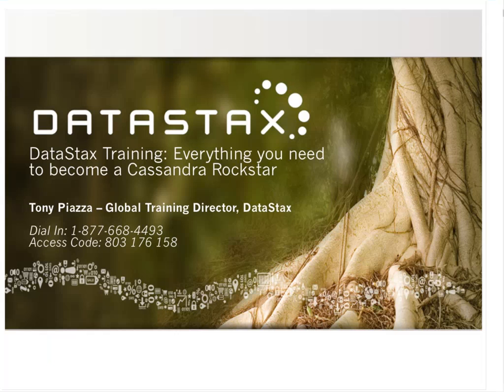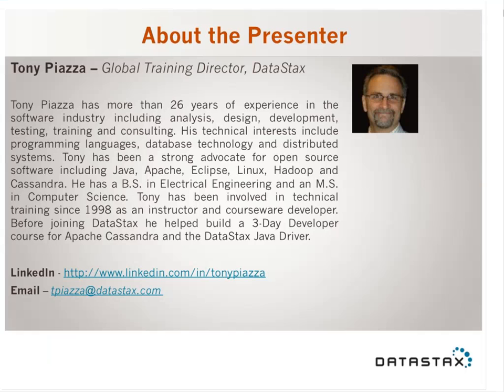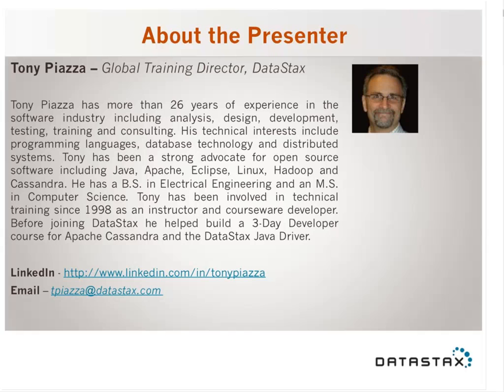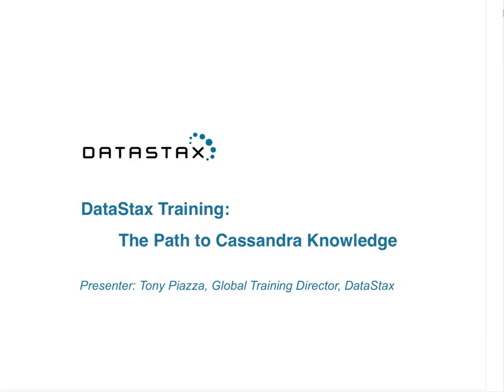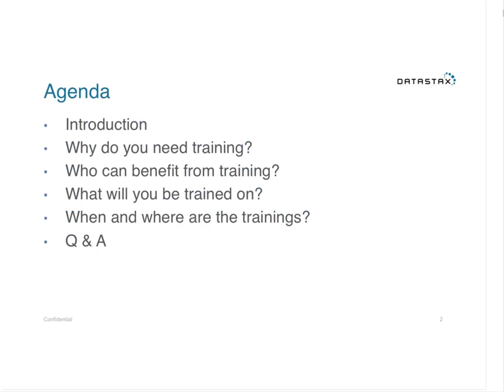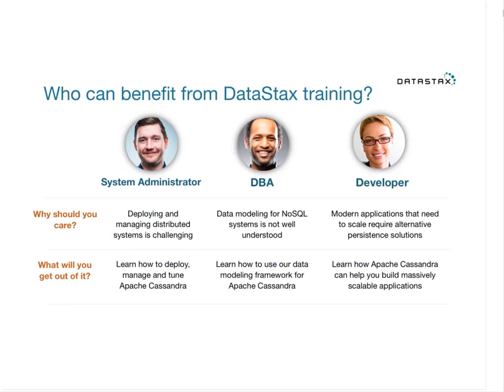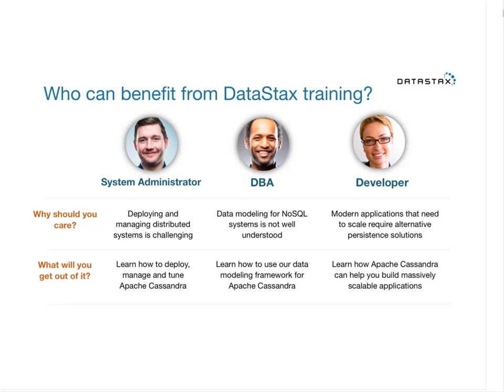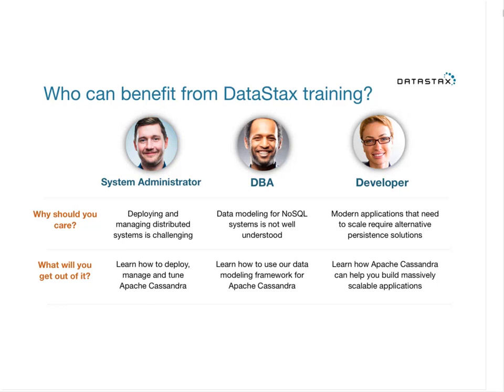DataStax Training: Everything you need to become a Cassandra Rockstar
Looking to strengthen your expertise of Cassandra and DataStax Enterprise? This DataStax Training Webinar will arm you with the knowledge and hands-on skills to get the most out of your DataStax Enterprise environment. If you've already taken a DataStax training, consider this a free refresher. Considering training? Then this is a solid intro for developers and admins on your team.

This webinar will highlight the training curriculum and drill into each of the Cassandra expert-led courses so you can determine what meets your needs. Training topics:

Core Concepts, Skills, and Tools
Operations & Performance Tuning
Data Modeling
Using Apache Solr within DataStax Enterprise
And more!